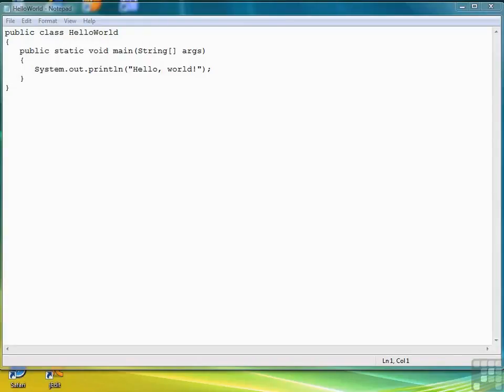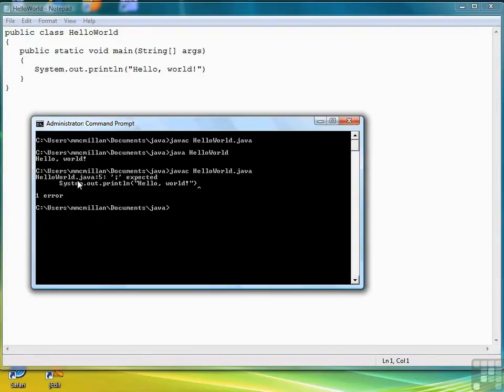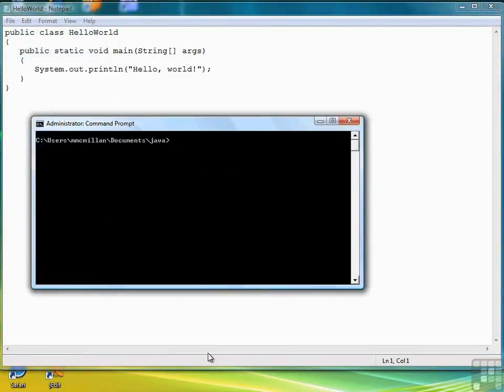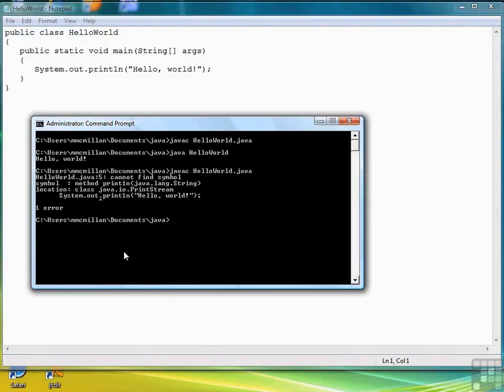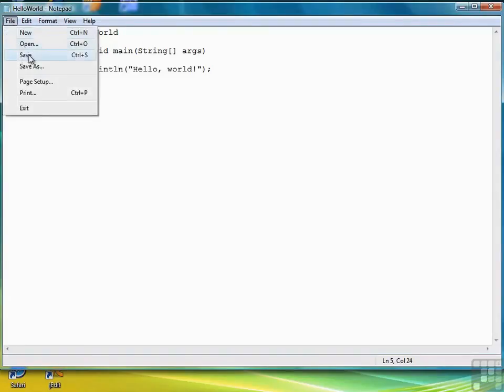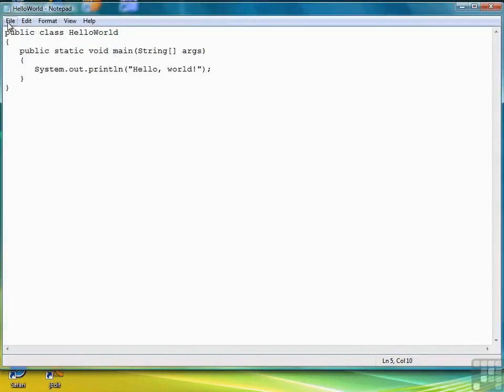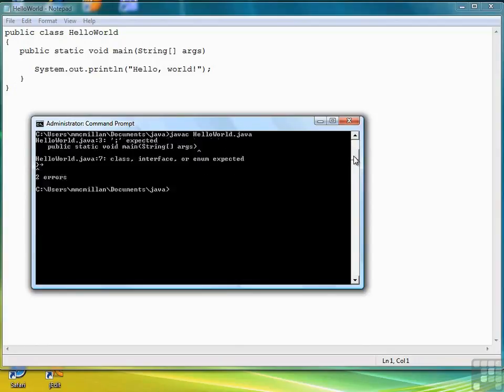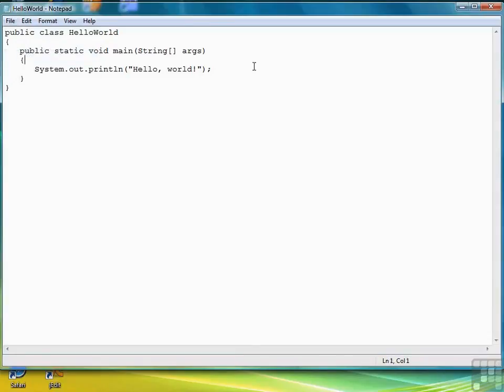Chapter 3: Correcting Errors